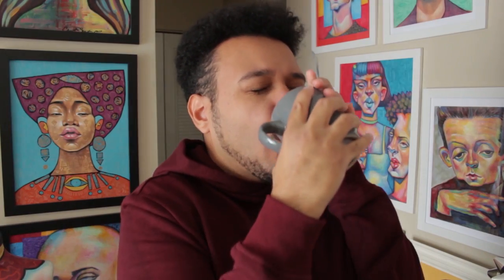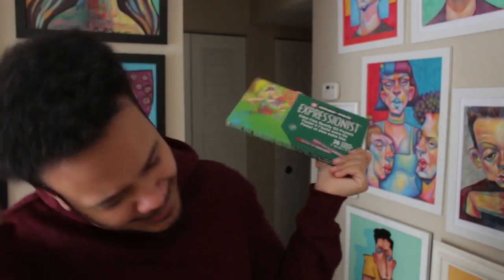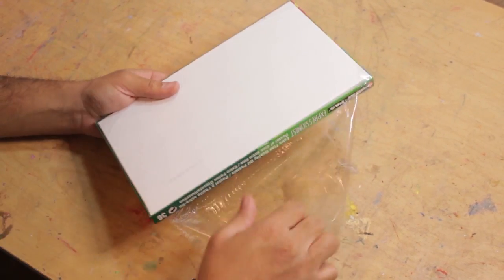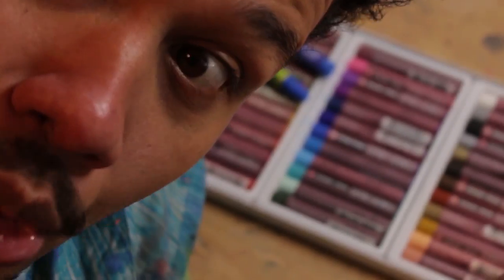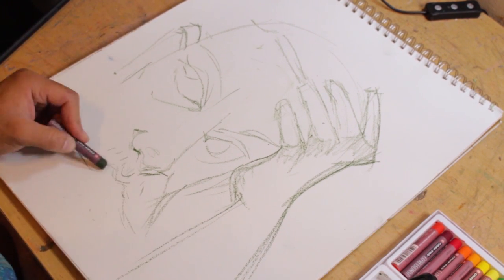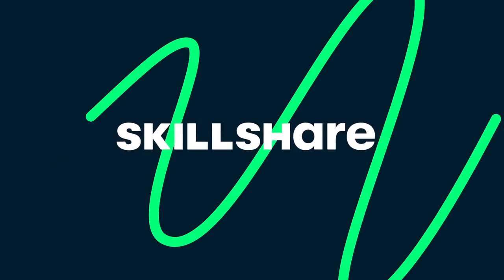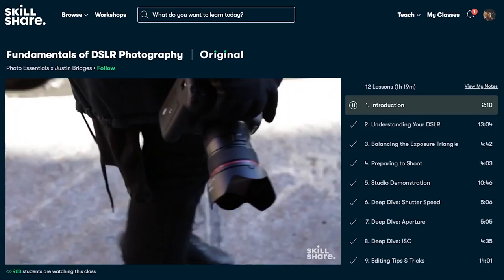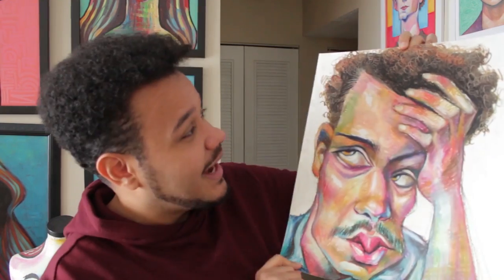are these oil pastels as good as I remember? | Expressionist Oil Pastel Review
what's up you guys!! I hope you had a good weekend and great start to your week so far!  thank you so much for coming back to watch yet another video! I have a bad creative art block last week and it was really getting to me! thankfully I am slowly crawling out of the pits and staying artsy! Let me know if you've used expressionists oil pastel before!? what did you think? I was definitely expecting a different outcome when I first started using these, but I though the drawing was okay! let me know what you think! stay creative my festive friends! I have an exciting fun art piece next week I hope you love! Happy Holidays! stay juicy! ❤️❤️